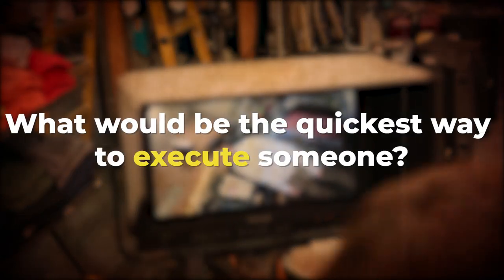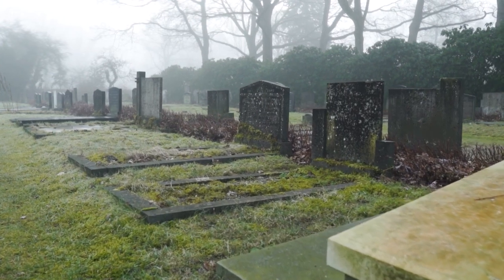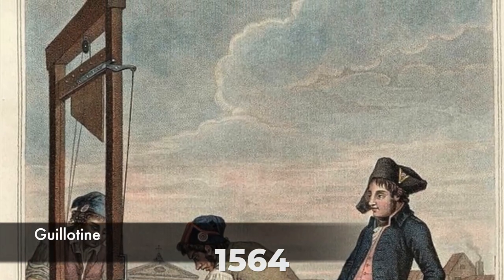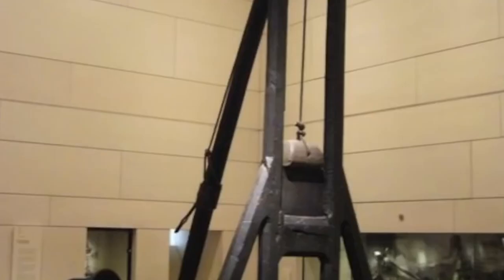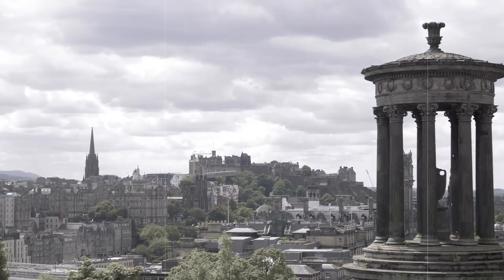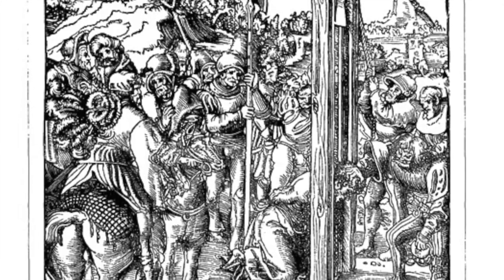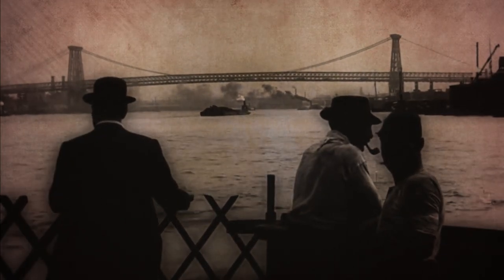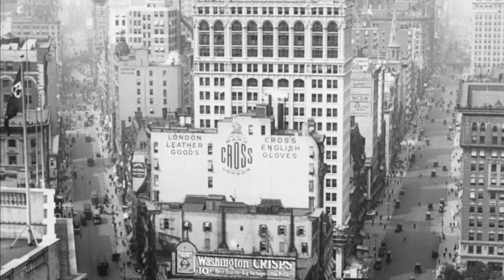The QUICKEST Execution EVER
What would be the quickest way to execute someone? Electrocution or shooting the person?
No, it’s not that easy.. history has some of the scariest execution methods.. Ancient history showed us a variety of executions and among them there were some quickest executions that had happened in the past.
It's that kind of execution that doesn't let you feel how painful death is. We're talking about The Scottish Maiden.